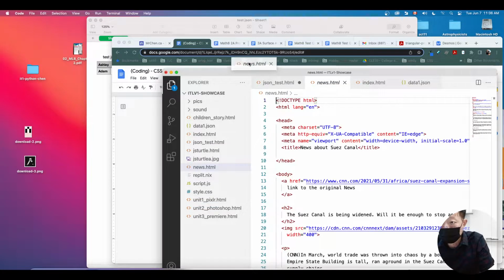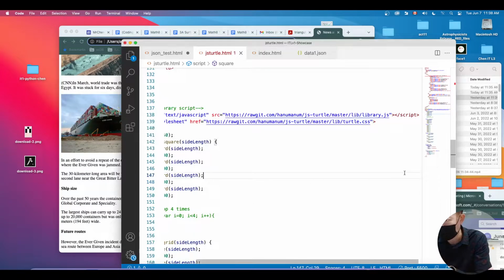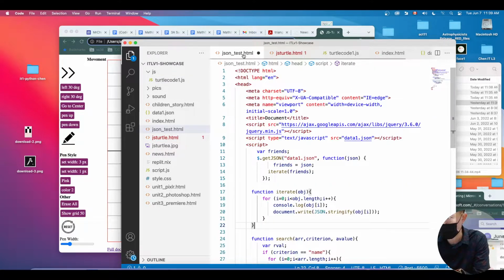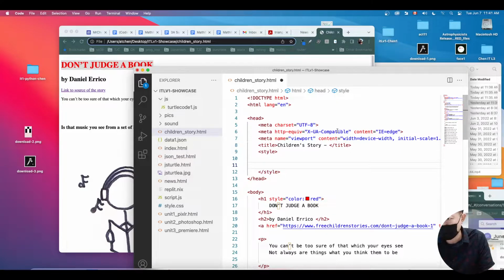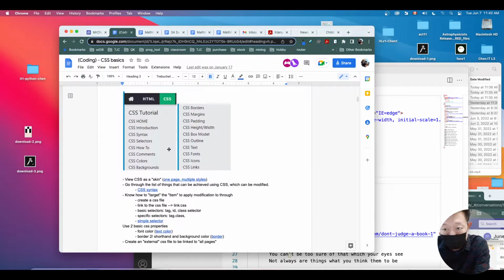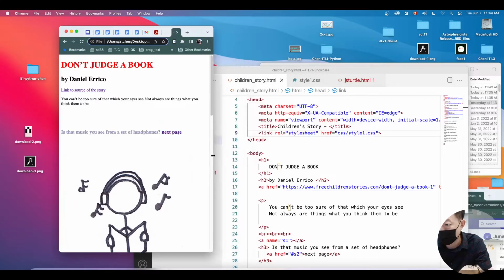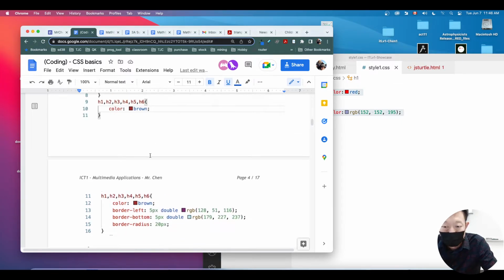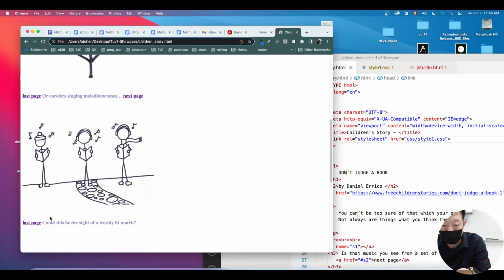CSS - tag selector